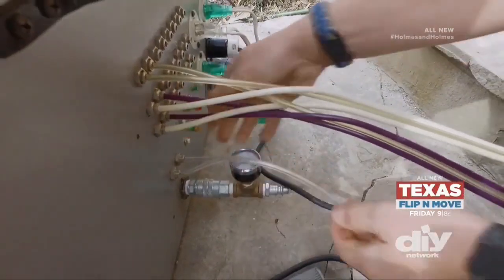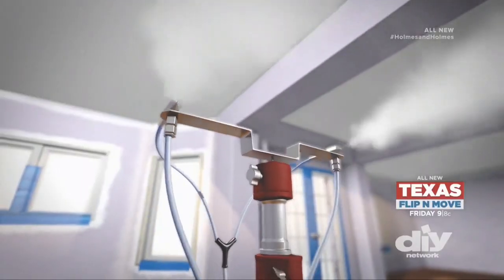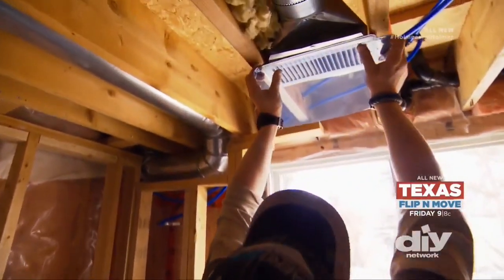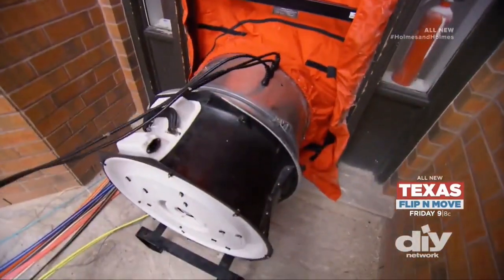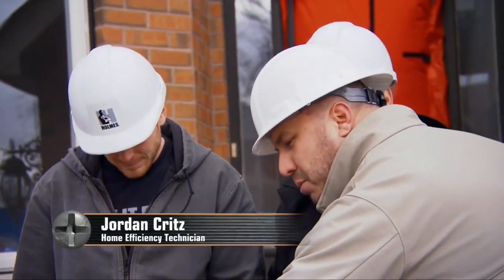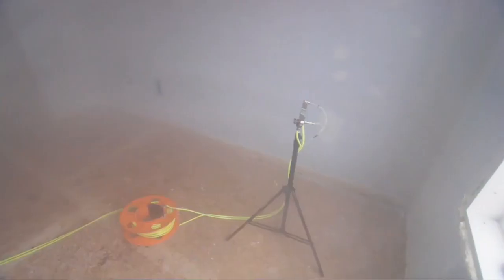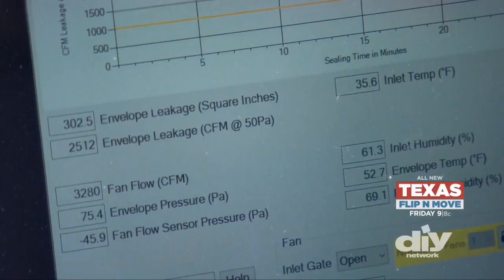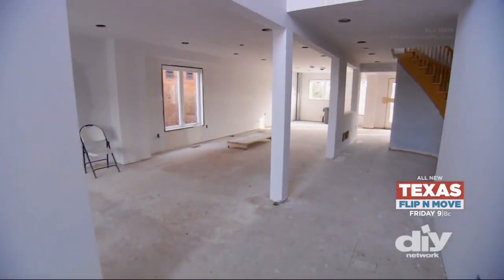Holmes and Holmes Featuring AeroBarrier on DIYNetwork